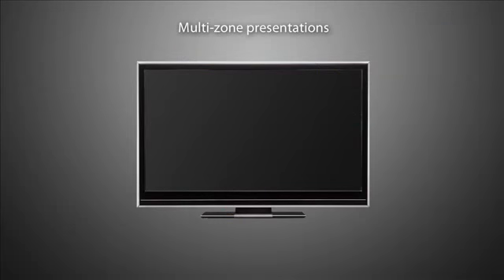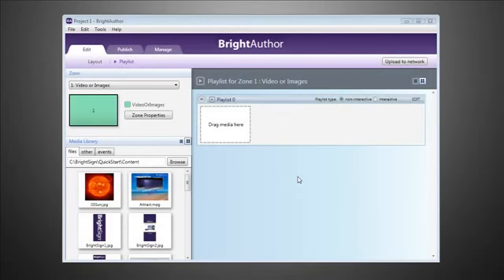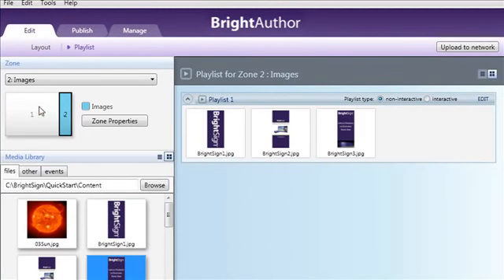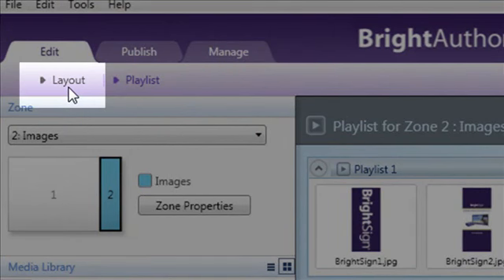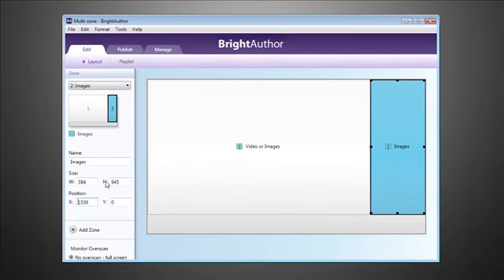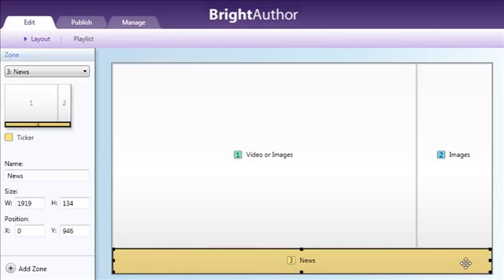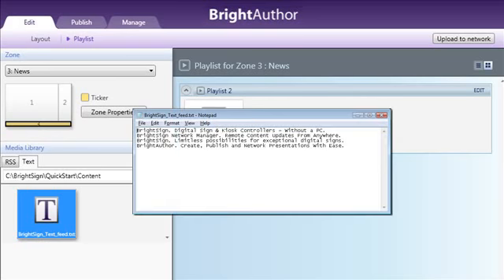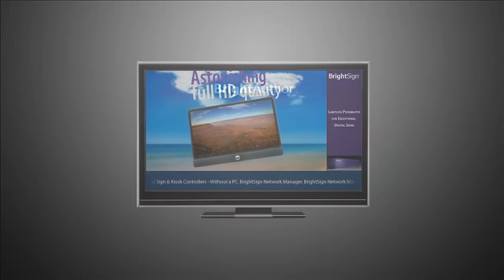03 multi zone